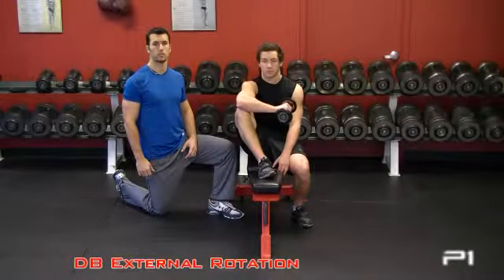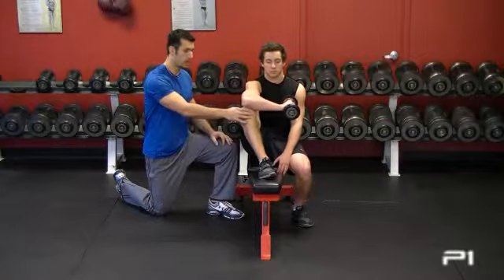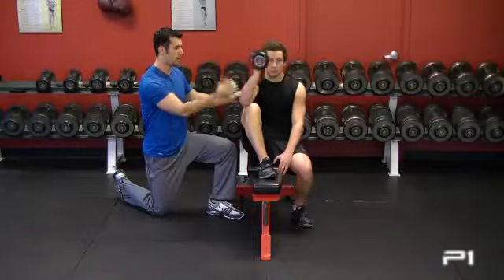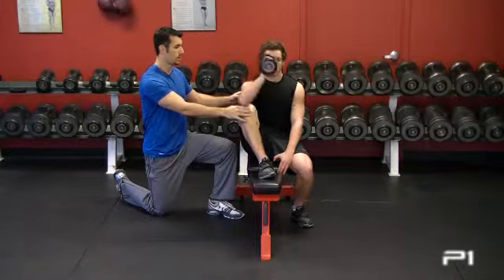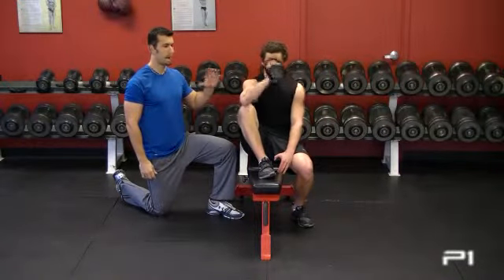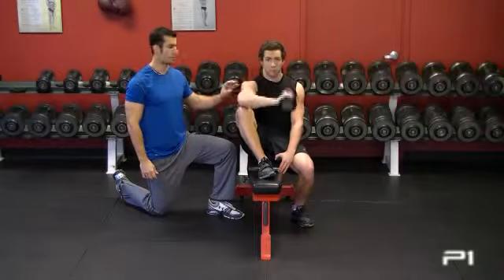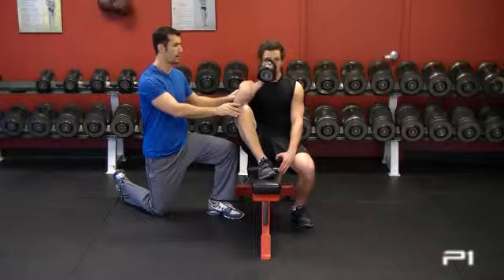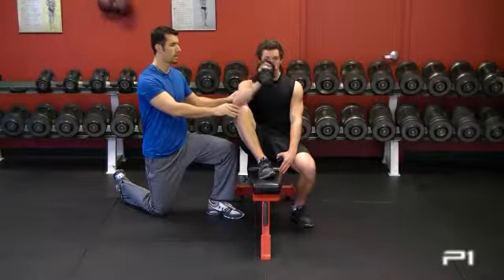Dumbbell External Rotation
Videos by DNAfitness.